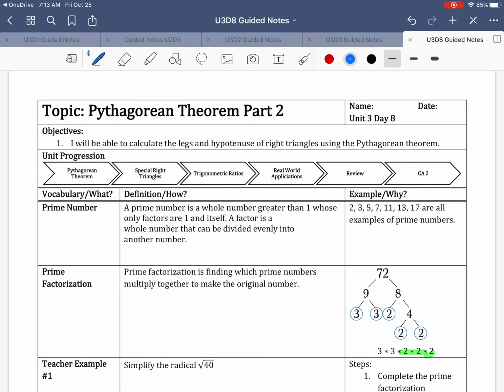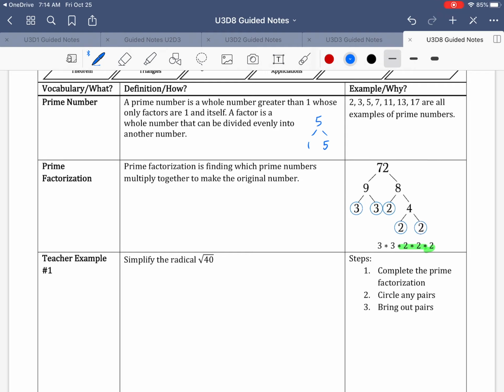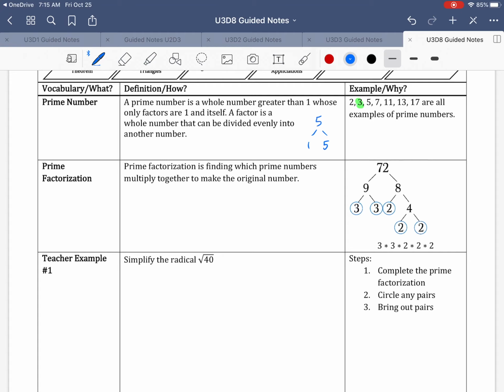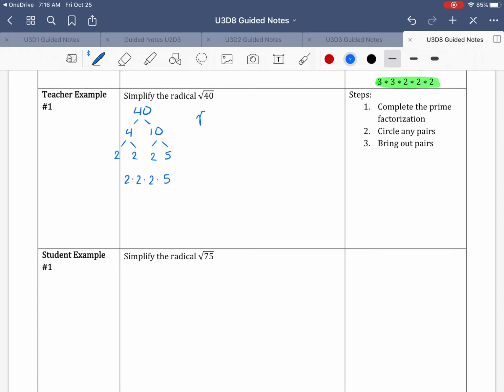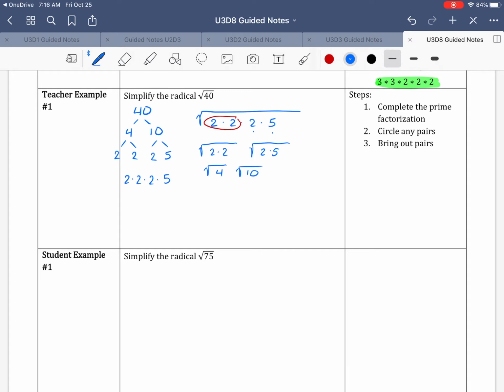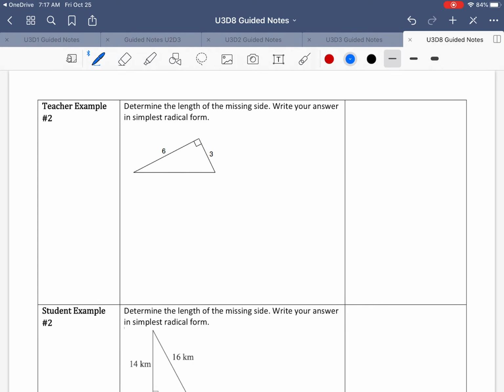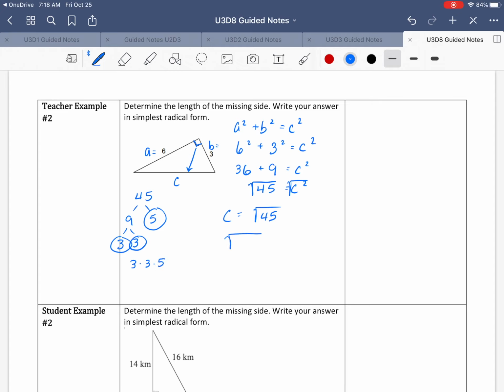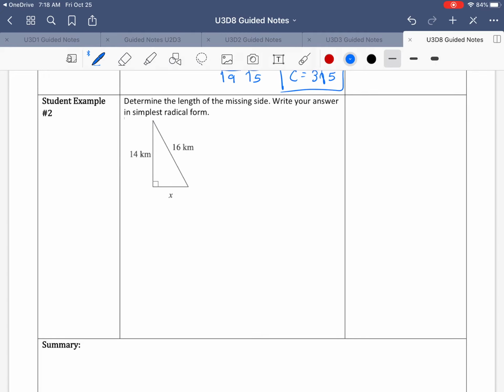Geometry U3D8 Pythagorean Theorem